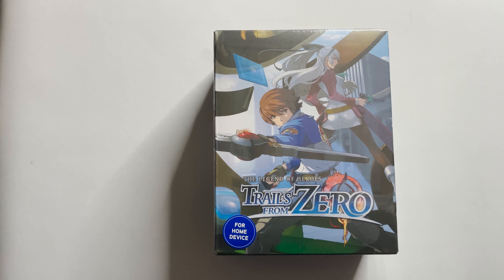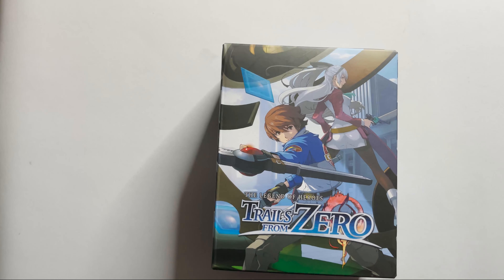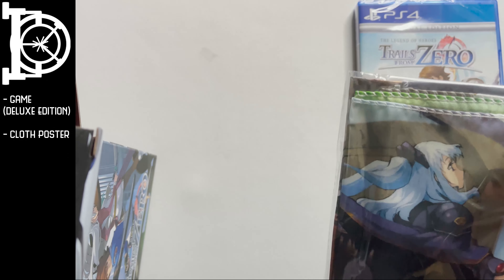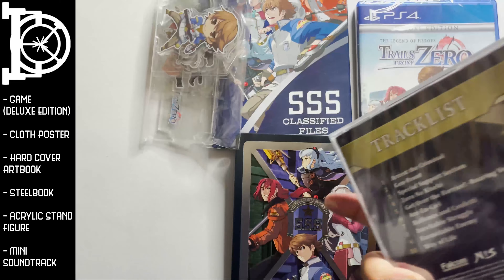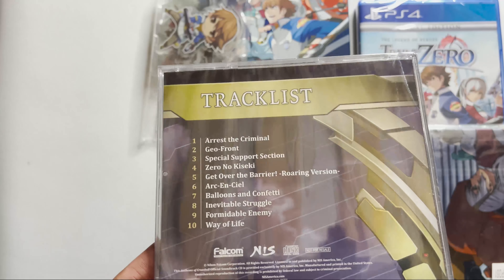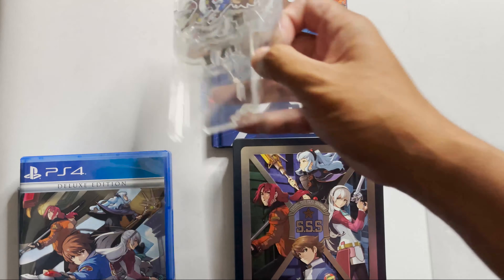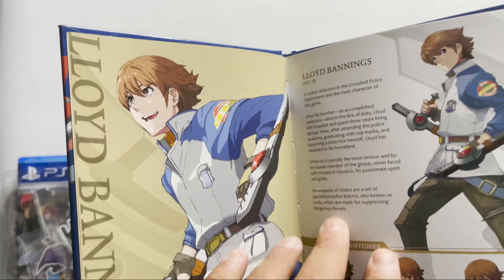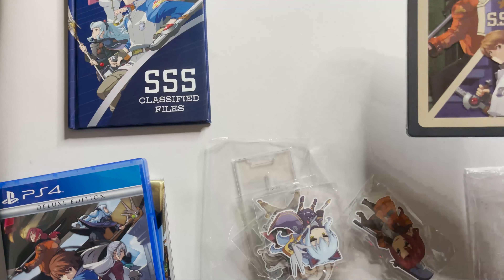Collector's Vault: Legend of Heroes: Trails From Zero Collector's Edition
Unboxing and Overview of the Legend of Heroes: Trails From Zero Collector's Edition.

shorturl.at/jy067